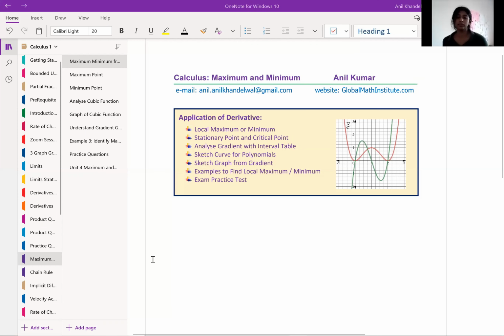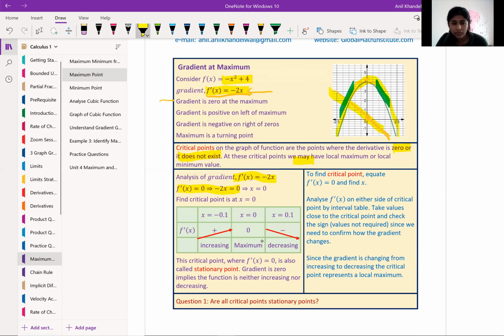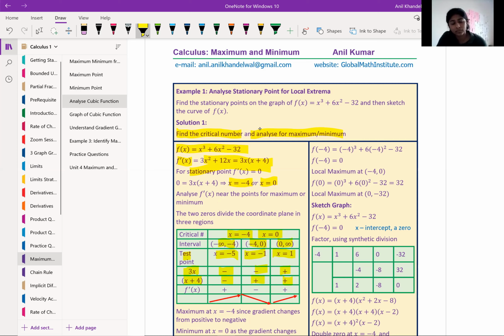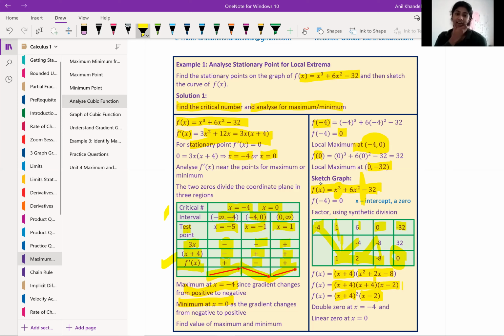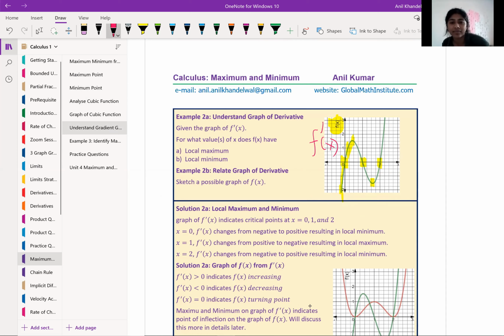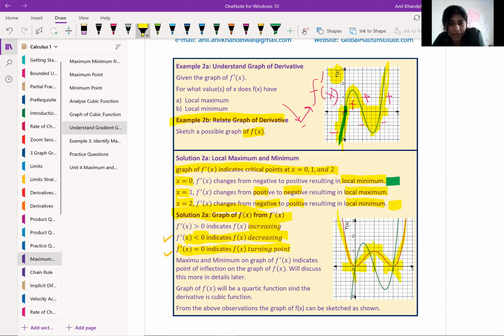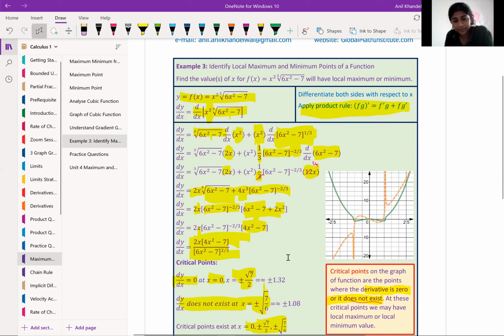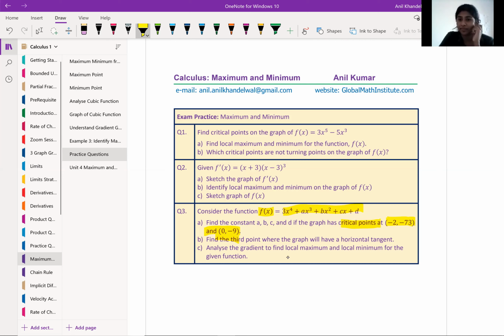Maximum and Minimum Lesson with Examples Calculus 1 Anil Kumar with GCSE Level A Student Amy in UK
Check the value of the function at the critical numbers and at the end-points to find the result.
Steps to find increasing and decreasing interval of any function, f(x), are:
find the first derivative, f'(x)
find critical numbers, f'(x) = 0 or does not exist (DNE)
INTERVAL TABLE TEST:
These critical numbers divide the domain in intervals. Test each interval with a test point.
RESULT:
If f'(x) is greater than 0 then f(x) is increasing.
If f'(x) is less than 0 then f(x) is decreasing.